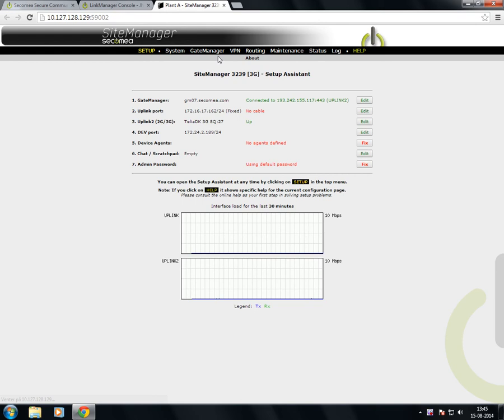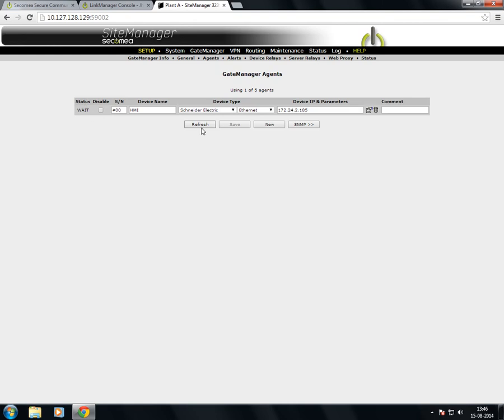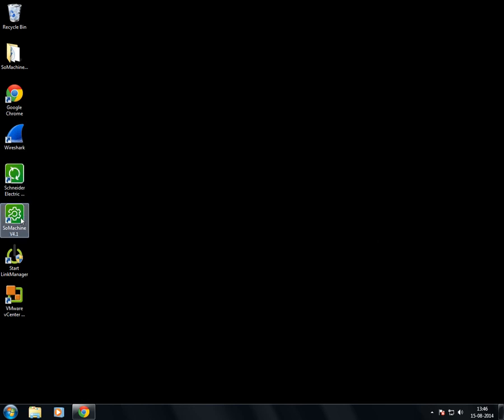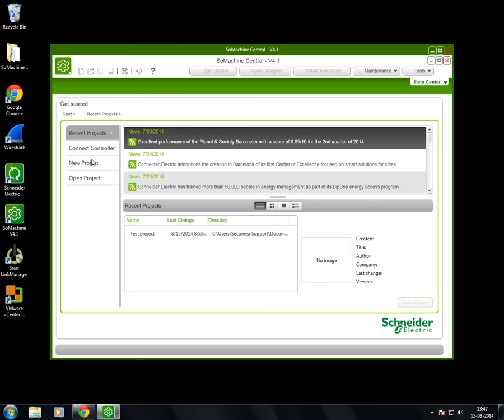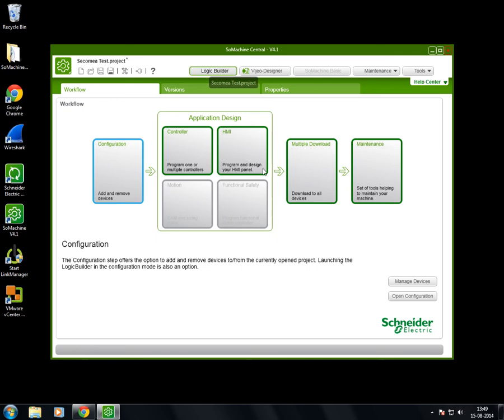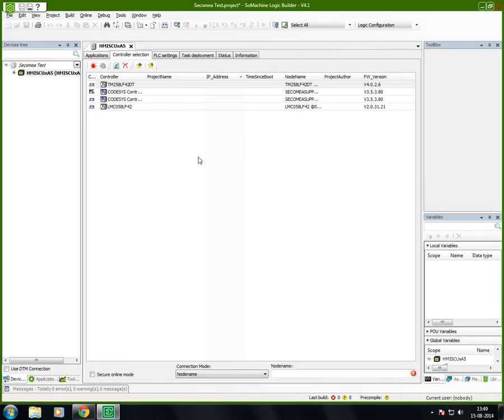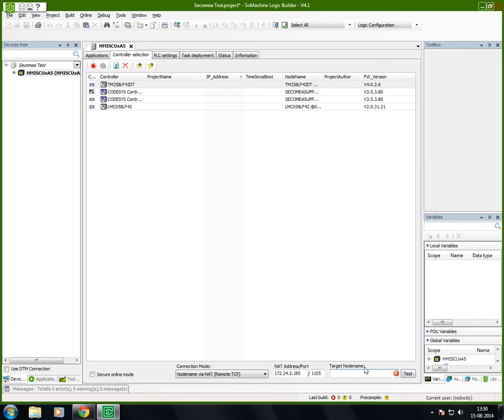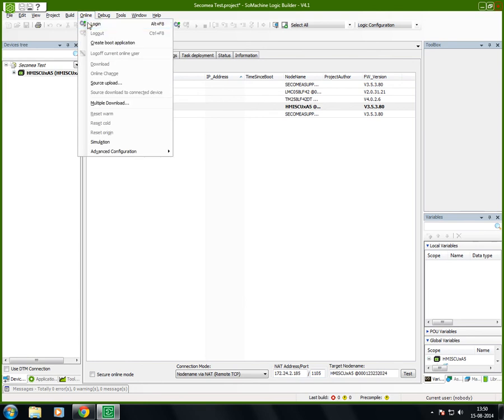SATOMEC Fernwartung, Remote-Zugriff auf ein Schneider HMI SCU6A5 mit SoMachine 4 1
Remote-Zugriff auf ein Schneider HMI SCU6A5 mit SoMachine 4 1